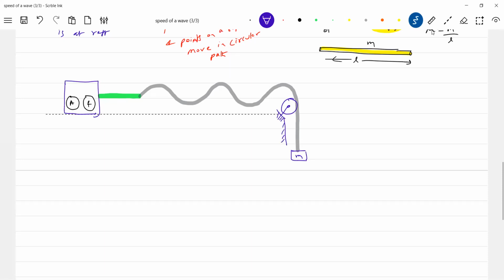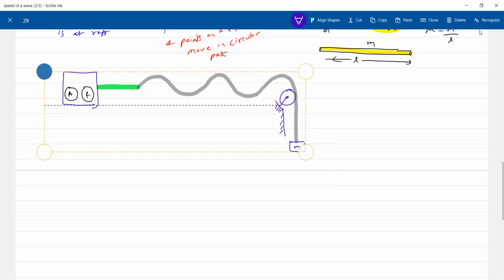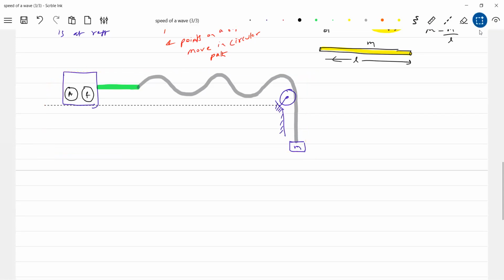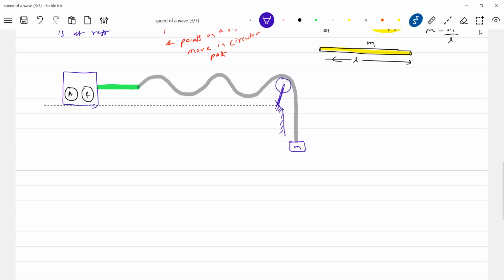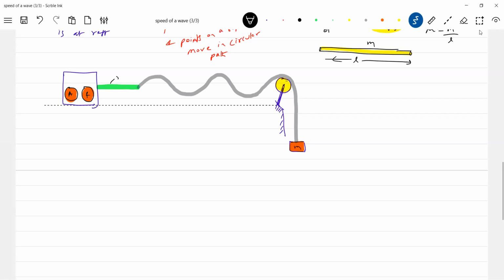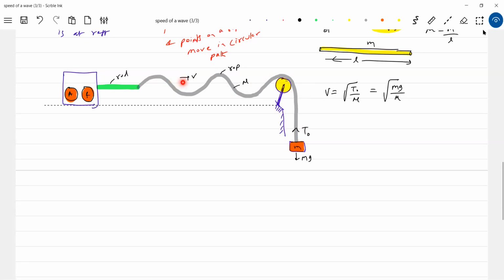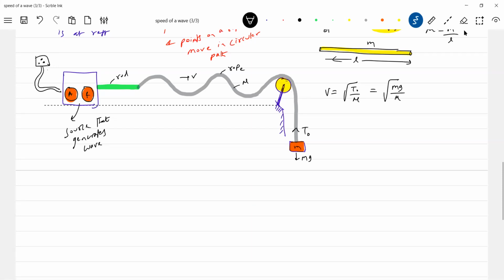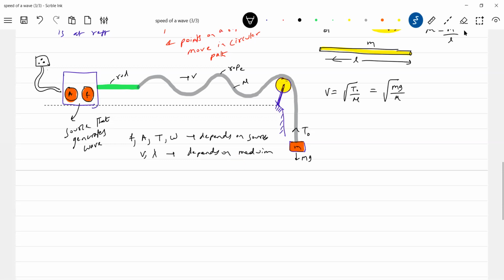7) Transverse wave on a string | Effect of medium and source on characteristics of wave | Jee Adv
Wave motion Physics| Effect of medium and source on characteristics of wave |Jee Advanced physicsnumericalshelp sridharsirphysics jeeadvancedphysics iitjeephysics jeeadvanced Thanx for watching this video😊 . Experience--20yrs ; Mentored below 100 and 1000 JEE Advanced Ranks.